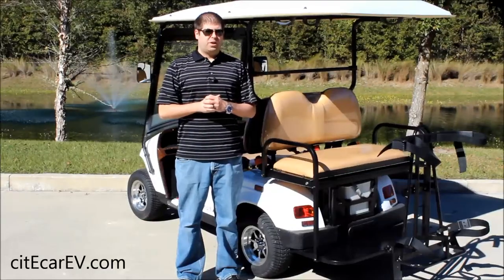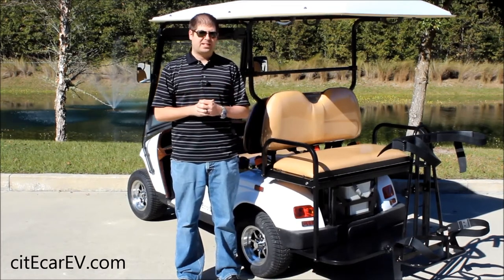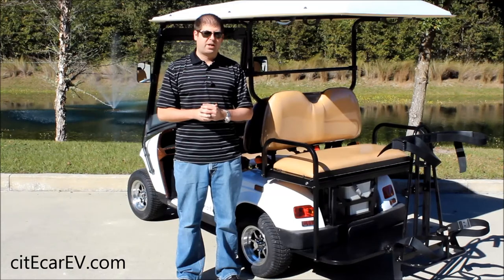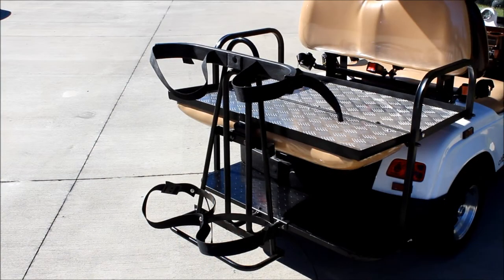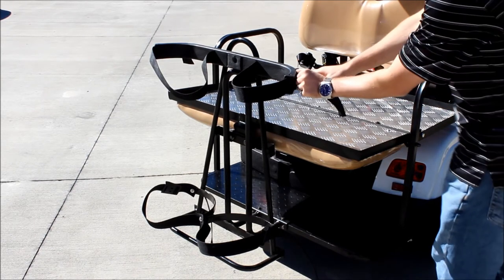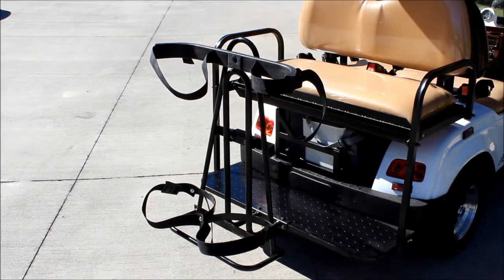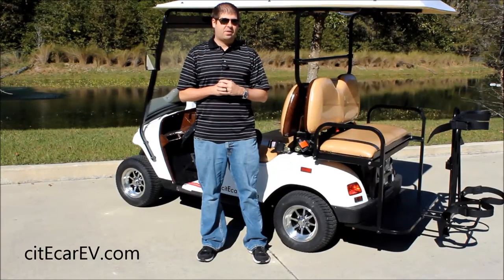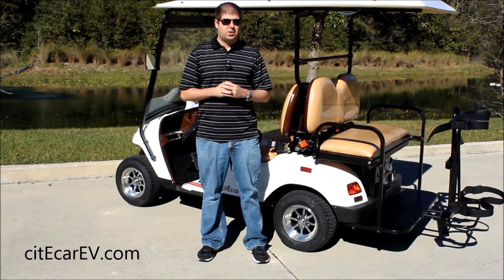Golf Bag Holder for Golf Carts with Rear Facing Seat, by Bintelli Electric Vehicles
This video shows a custom kit we installed on a golf cart with a rear facing seat kit. This addition allows for two golf bags to be carried without disturbing the rear passengers. All of our street legal golf carts, electric shuttles, low speed vehicles, and standard golf carts are built in the USA.